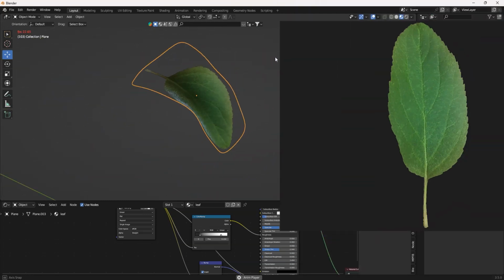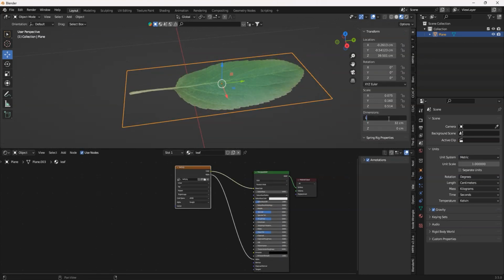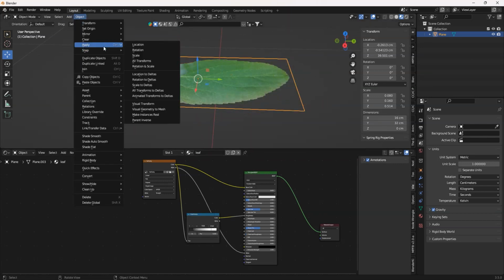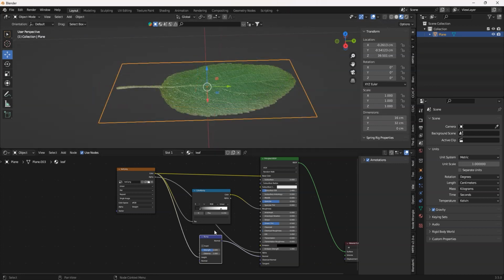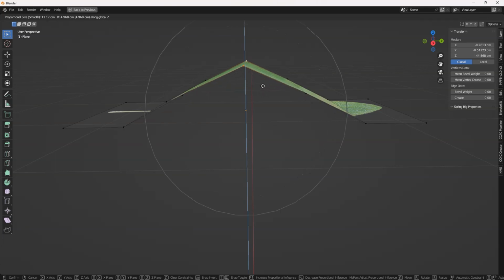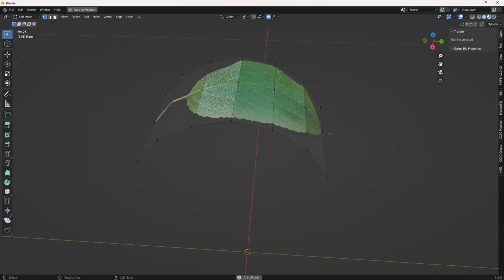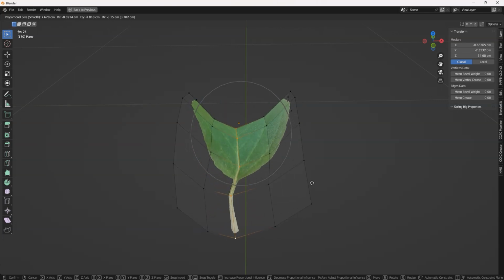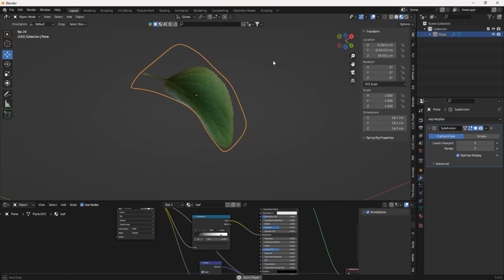Create 3D Leaf from simple image texture- Tutorial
Create 3D  Leaf from simple image texture- Tutorial In 3D Blender